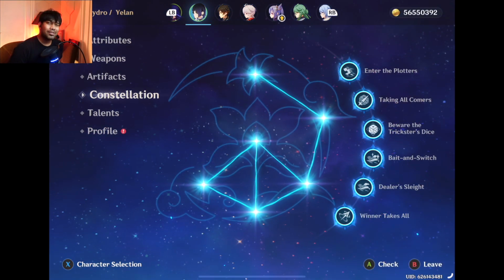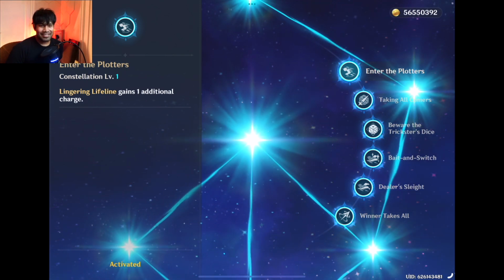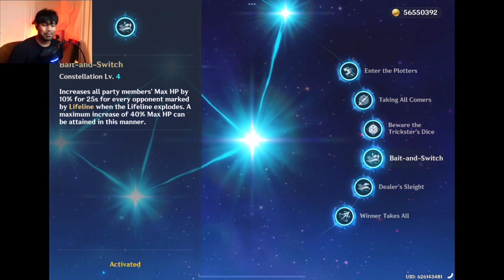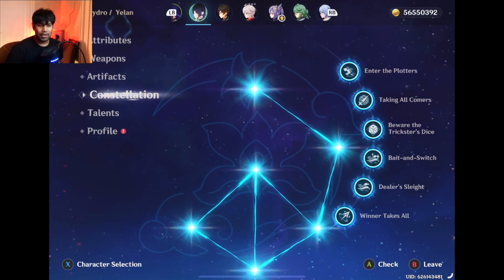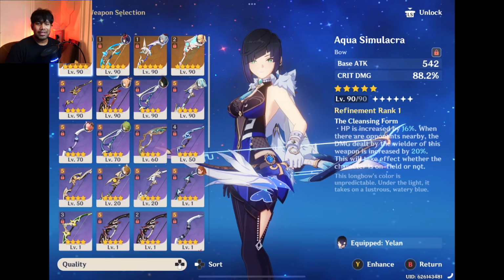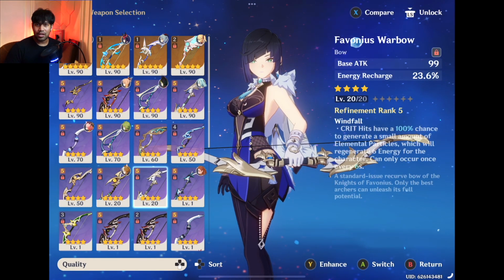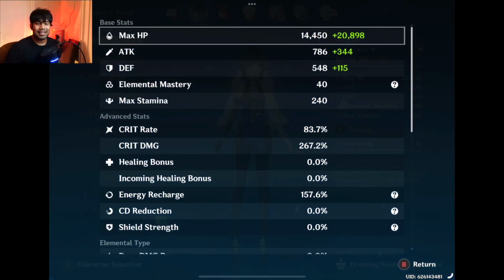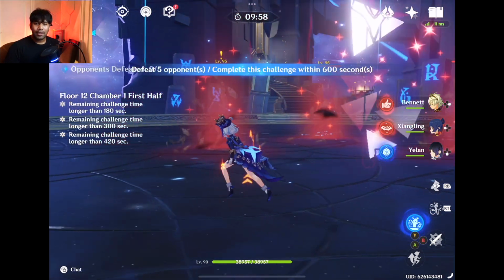C6 Yelan Still META?!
My first C6 and she still has a special spot on my roster.